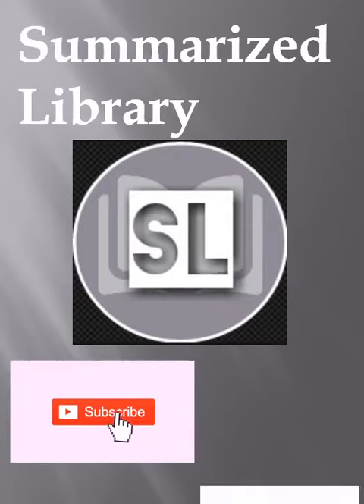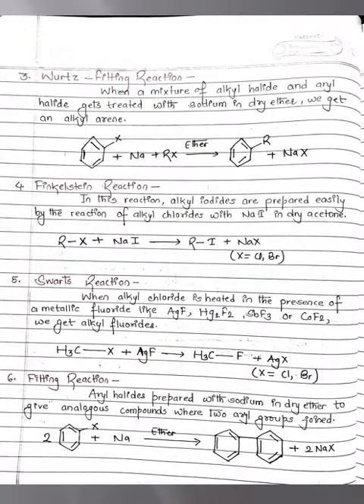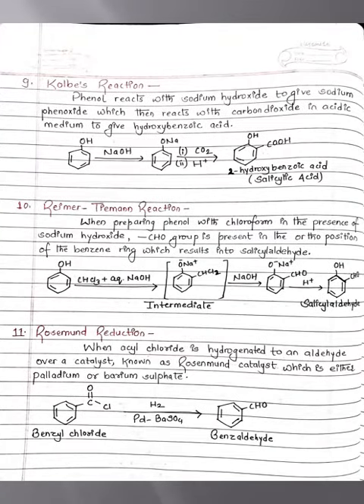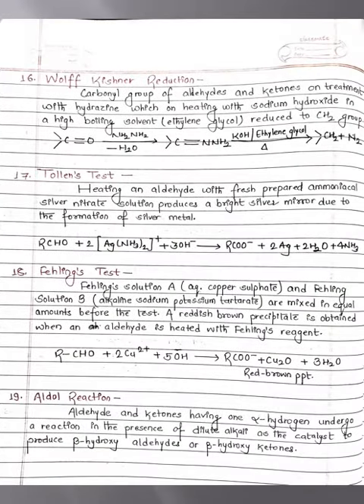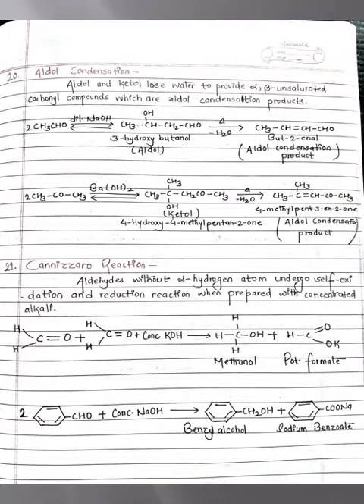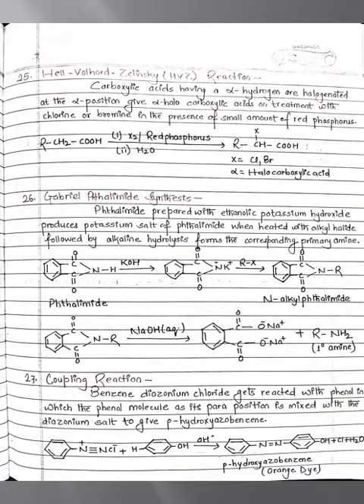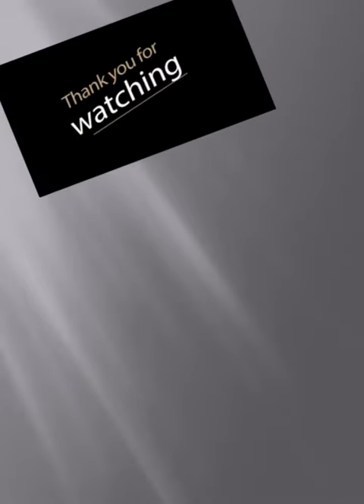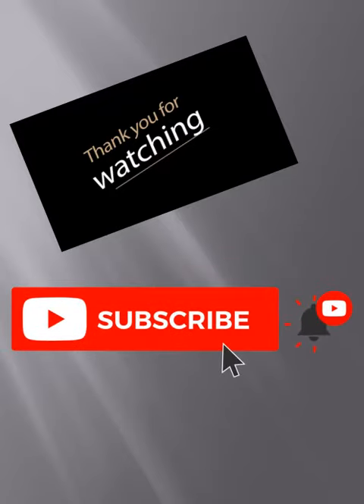Grade XII : Organic Chemistry - Named Reactions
Overall Named Reactions in a single video for last minute revision for any competitive exams.